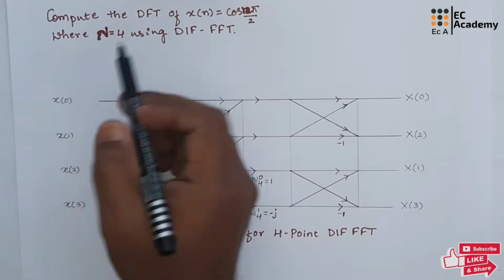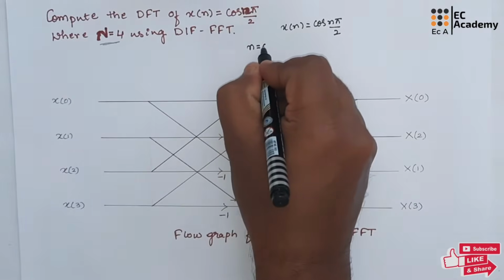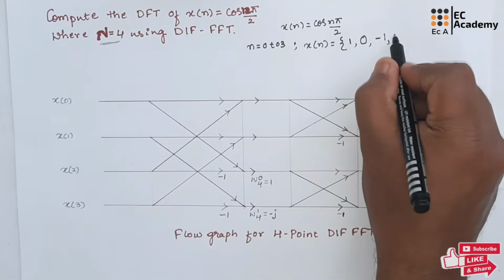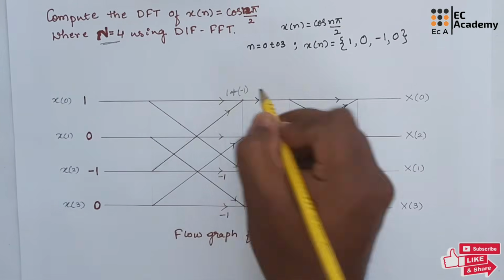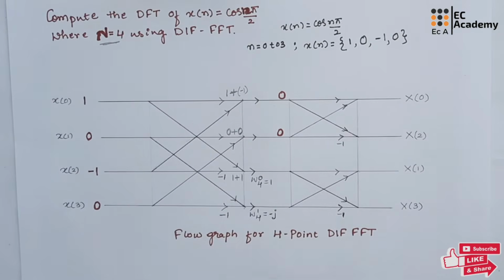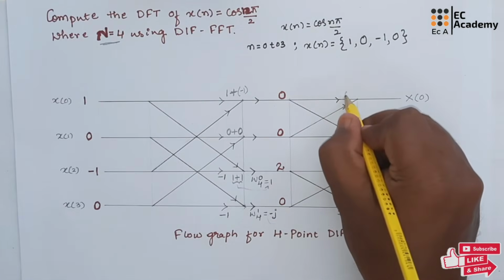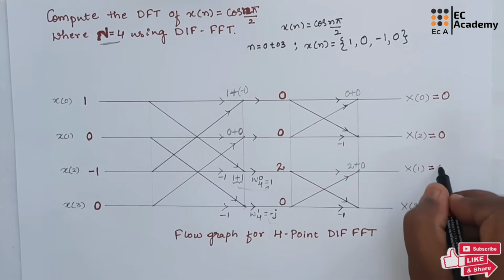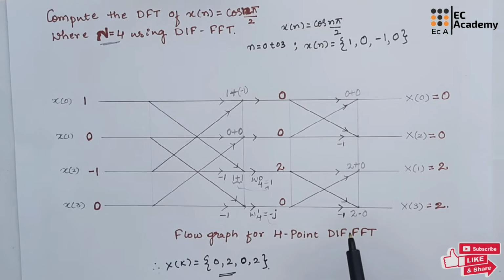4-Point DFT Solved using DIF FFT Algorithm Step-by-Step | Digital Signal Processing Problem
The DIF FFT is a fundamental technique in Digital Signal Processing (DSP) that significantly reduces the number of computations needed for the DFT. Mastering the 4-point case is crucial for understanding the larger N-point DIF FFT flow graph.

This video walks you through the complete, step-by-step solution, showing you how to:

Structure the Algorithm: Set up the two-stage DIF FFT butterfly diagram for N=4.
Input Arrangement: Use the input sequence in its natural order.
Perform Calculations: Execute the required additions, subtractions, and applications of the Twiddle Factors ($W_N^k$) at each stage.
Final Output: Obtain the final 4-point DFT result in its bit-reversed order.
This is a key practice problem for DSP students preparing for fast algorithm examinations.

Topics Covered with Timestamps:

0:00 Introduction and Statement of the 4-Point DFT DIF-FFT Problem
0:30 Review of the DIF FFT Butterfly Diagram Structure for N=4
1:15 Step 1: Setting up the Input Sequence (Natural Order Input)
2:00 Step 2: Detailed Calculation of Stage 1
3:15 Step 3: Final Calculation of Stage 2
4:00 Final DFT Result (Bit-Reversed) and Summary

list=PLXOYj6DUOGrplEjDN2cd_7ZjSOCchZuC4